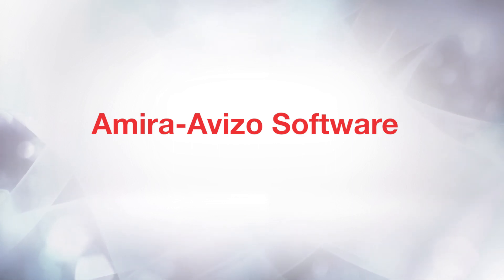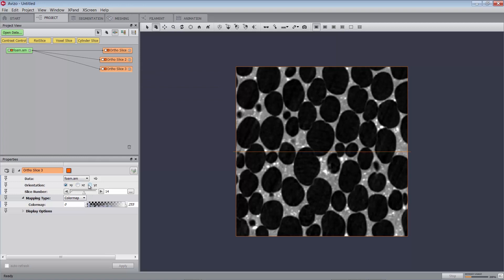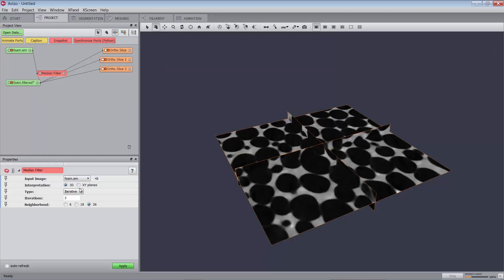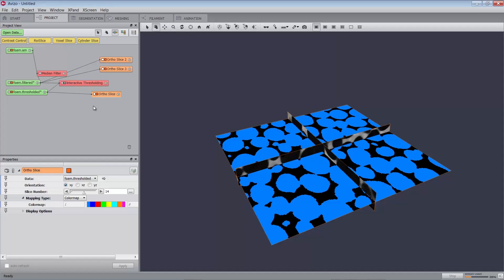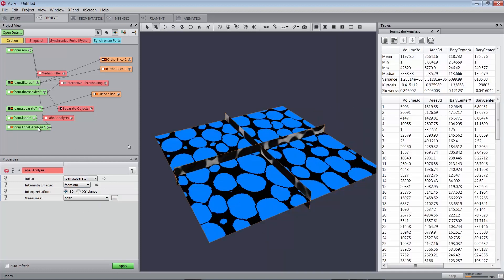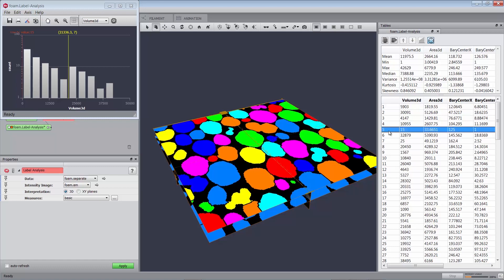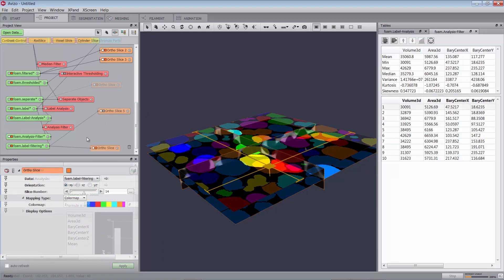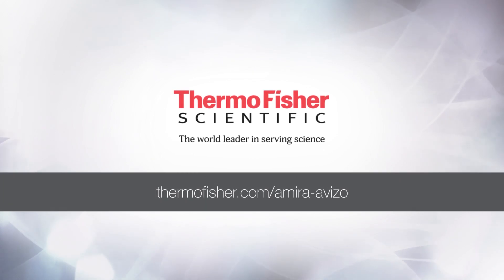Amira-Avizo Software | Advanced Image Processing and Quantitative Analysis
This Amira-Avizo tutorial has the following parts:
- Processing grayscale images 01:08
- 3D versus 2D stack interpretation 02:56
- Binarization of grayscale images 04:15
- Separation 06:36
- Analysis and measures 08:16
- Interactive selection 10:36
- Measure filters 12:28
- Sieves 13:39
- Label images 14:40

This tutorial has been recorded with Avizo 9.4 - Amira 6.4.
This tutorial requires an Avizo license or an Amira XImagePAQ Extension license.

Compatibility note: this tutorial has been recorded with a version of Amira-Avizo prior to 2019.1. From Amira-Avizo 2019.1, the default behavior of the watershed algorithm has been changed to consider markers located on the image bounding box. Consequently, you might notice that the results of the Separate Objects module, and more generally of this tutorial, have slightly changed.